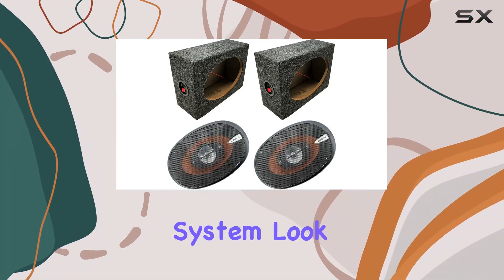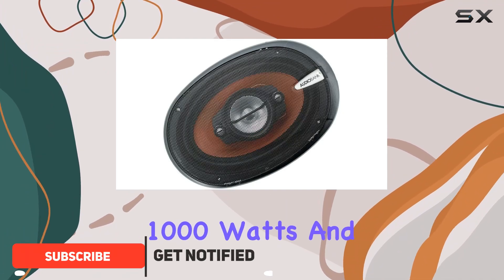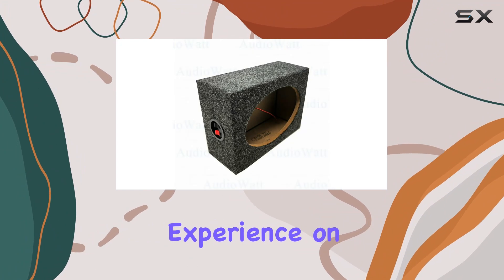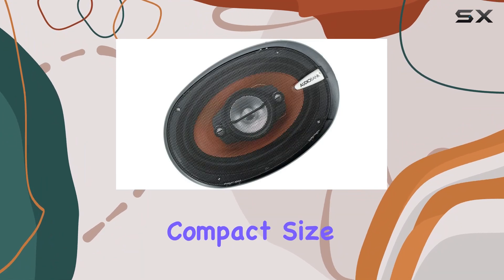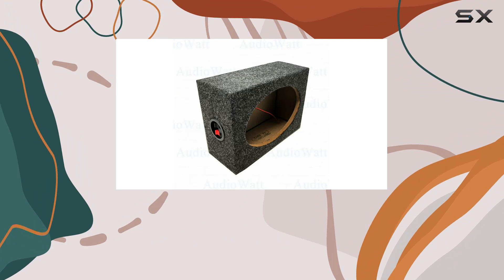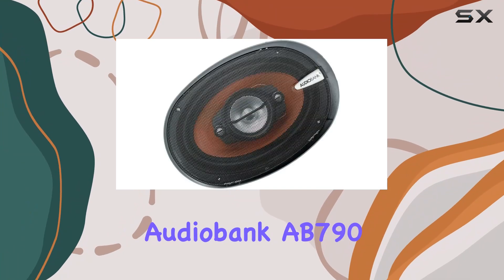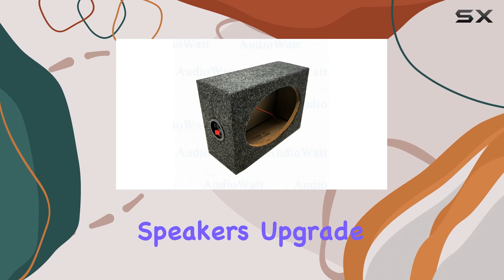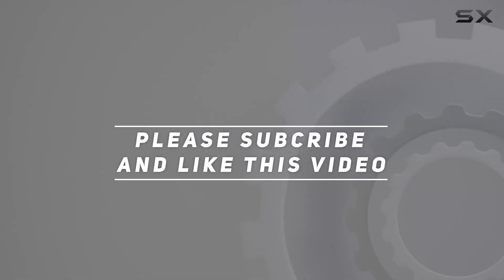Audiobank AB790 6x9 Coaxial Speakers: Unleash Power and Clarity in Your Car Audio Setup!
0:00 Intro
0:06 Review

Things that we mentioned in this video:
Audiobank AB790 6x9 1000 : B0BT8SRRST